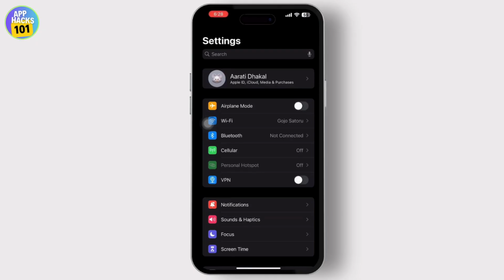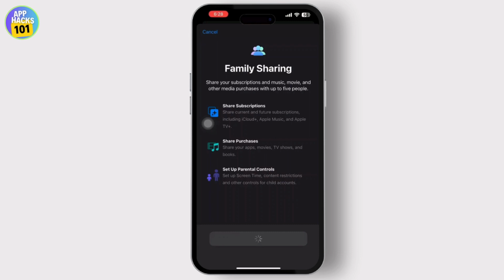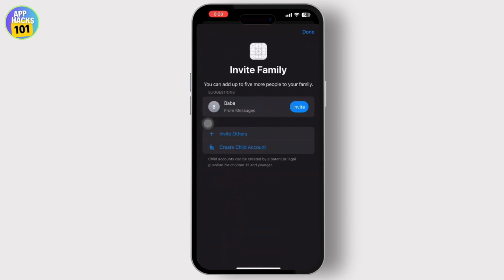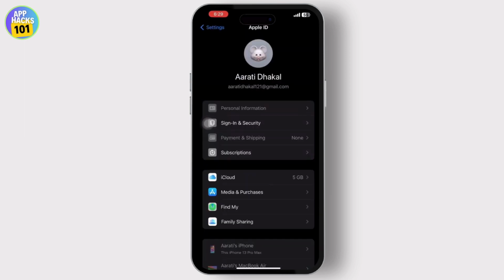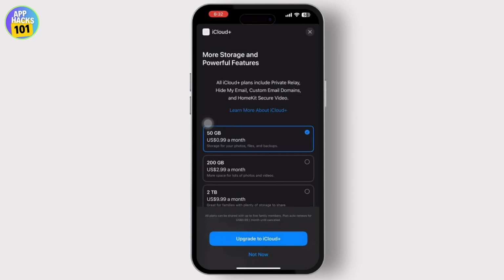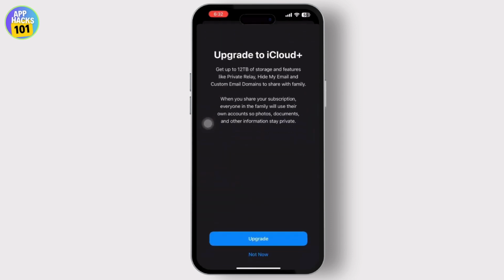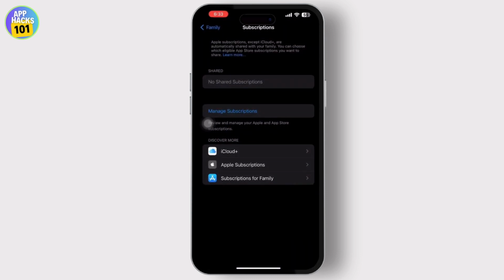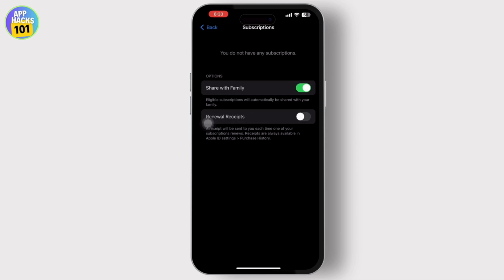How to Share iCloud Storage with Family on iPhone!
Tutorial on How to Share iCloud Storage with Family on iPhone! Easily Add Family Members to my iCloud Storage on my iPhone with this tutorial's help.

Struggling with limited iCloud storage on your iPhone? Tired of deleting precious photos and videos? App Hacks shows you how to unlock a hidden feature: Sharing your iCloud+ storage with your family!